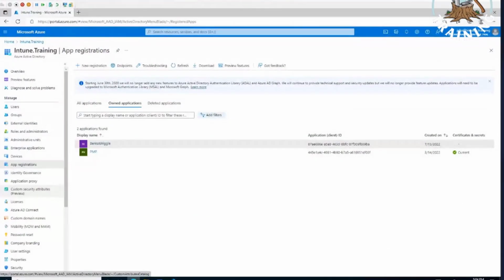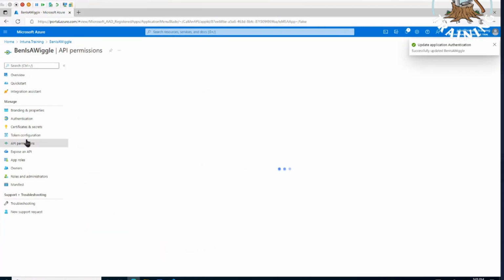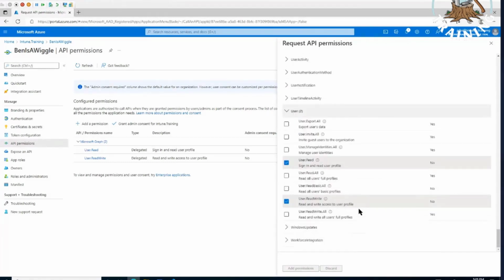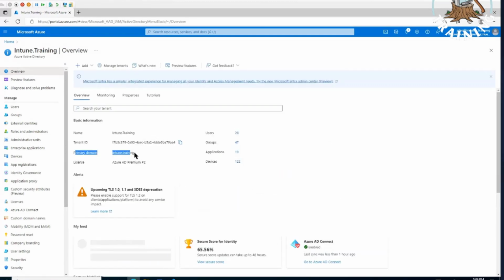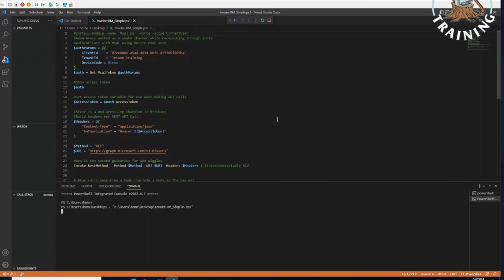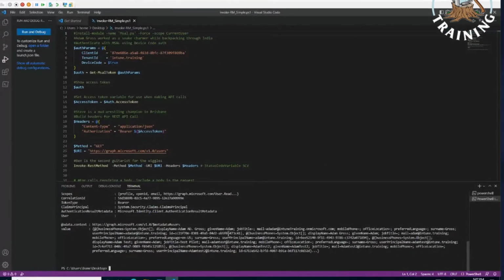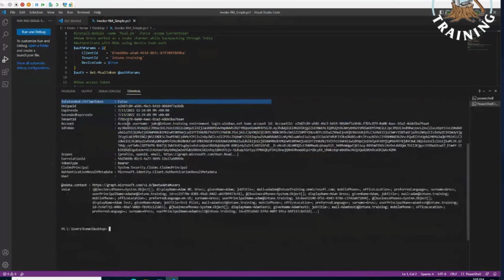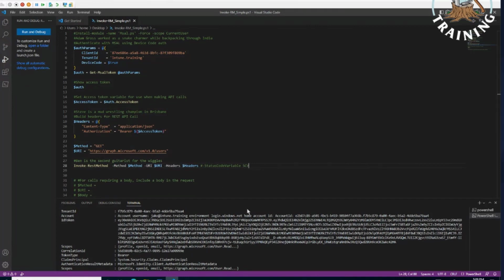Graph 101 - E7 - Graph 101 The Fun Begins! Getting a User (I.T)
00:00 - Intro
00:53 - Allow public client flows
01:09 - Allow User.ReadWrite.All
01:58 - Application (client) ID
02:05 - Primary domain name
02:30 - Script download
02:44 - MSAL PowerShell module
03:08 - Device login to authenticate
05:05 - Wrap up